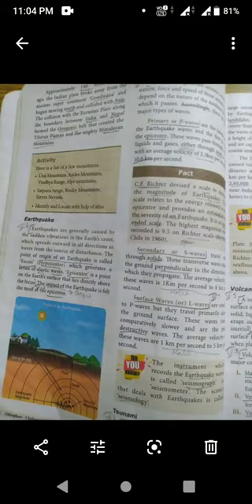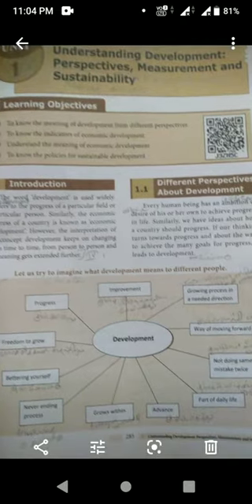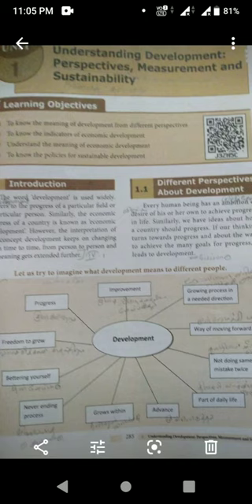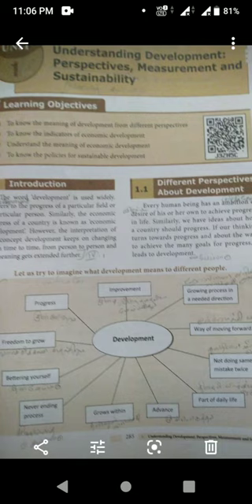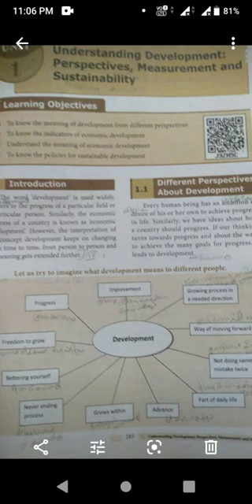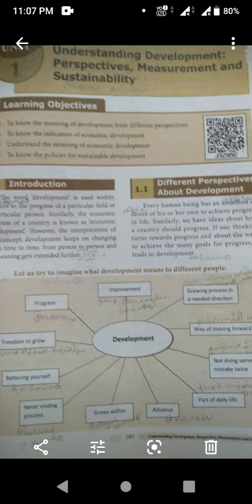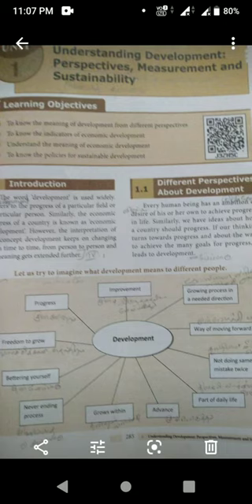Grade IX - Social Science || Geography & Economics Revision || Online Class, Bethlahem Matric School